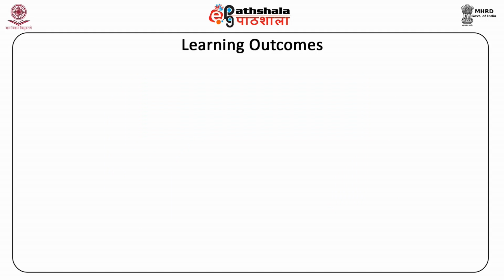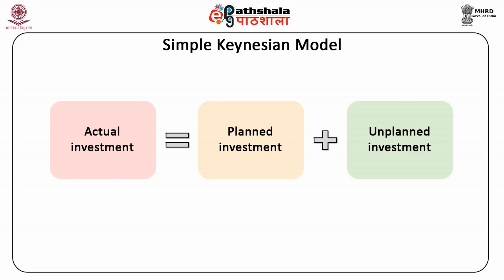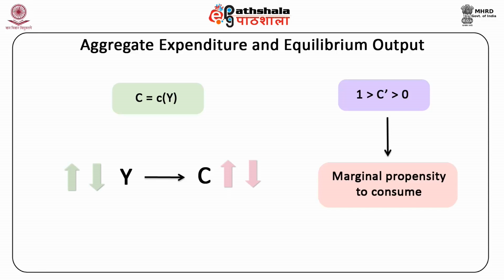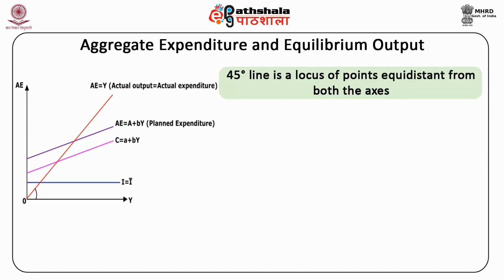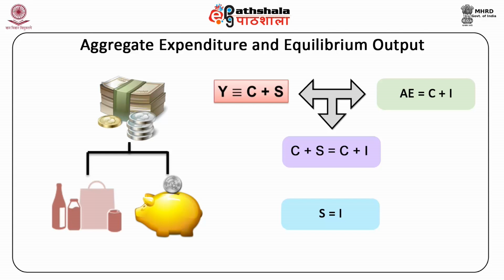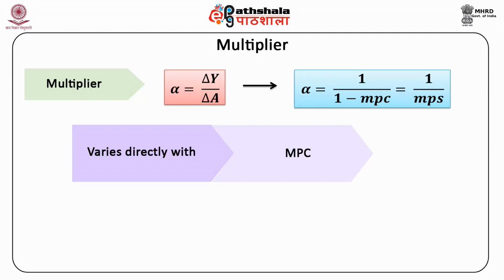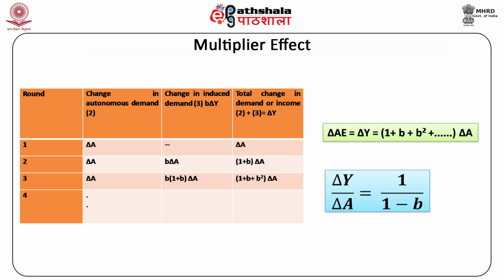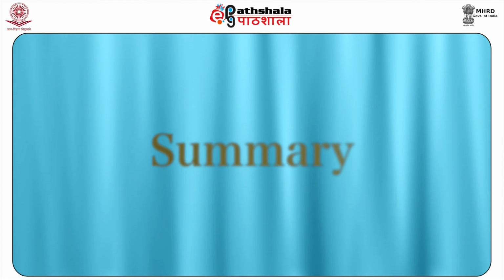Keynesian Theory of Income Determination